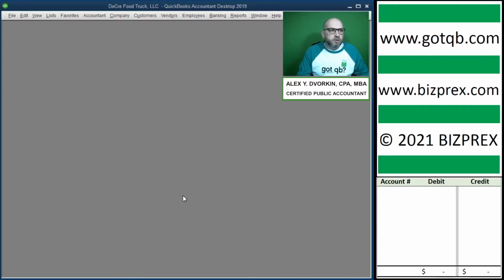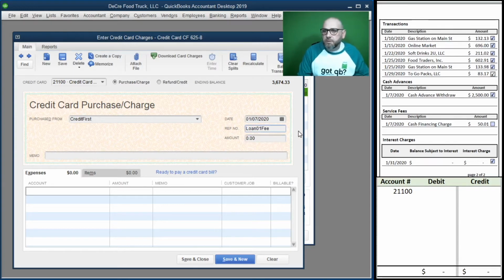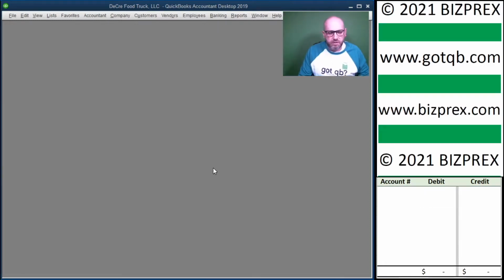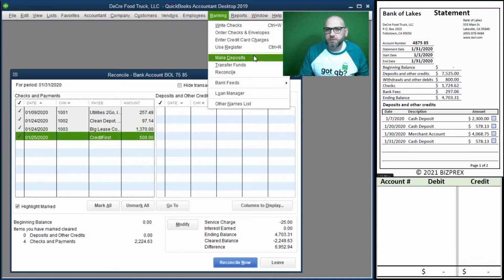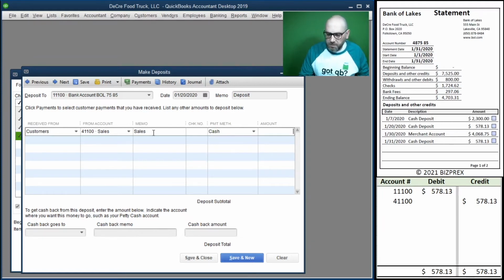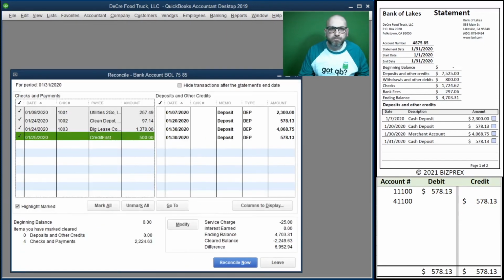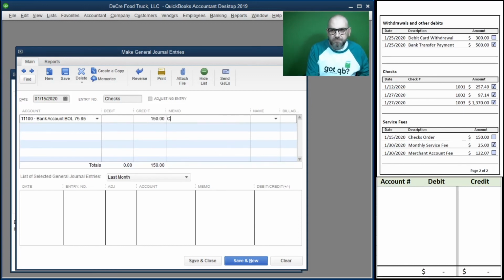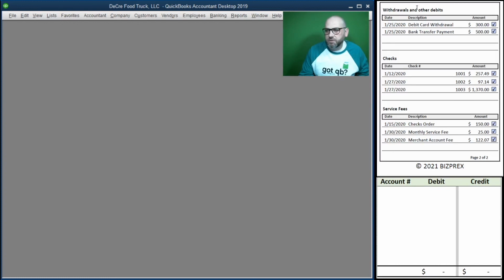QuickBooks Desktop Simulation (S01:E02) DeCre Food Truck, LLC – January 2020 Reconciliation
Reconciling in detailed year-end catch-up mode.

0:00 - Intro
0:10 - Reconciling Credit Card Statement
5:24 - Credit Card Reconciliation Summary
6:22 - Reconciling Bank Account Statement
9:25 - Booking deposits during reconciliation
16:12 - Using General Journal Entries to Book Transactions during reconciliation
21:00 - Bank Account Reconciliation Summary